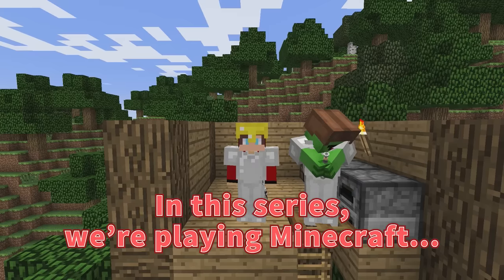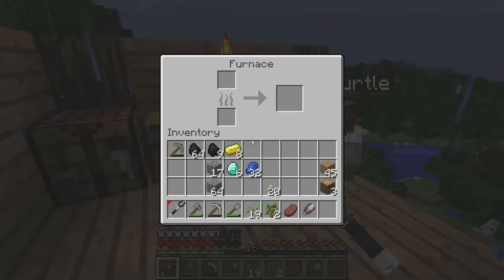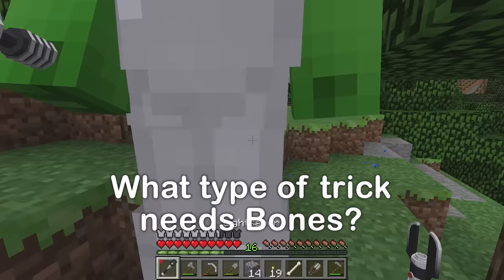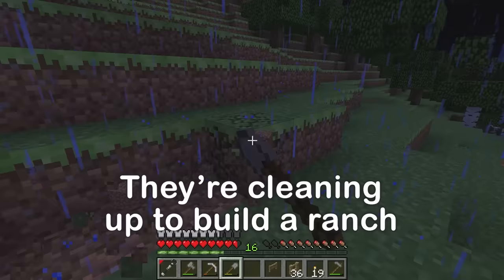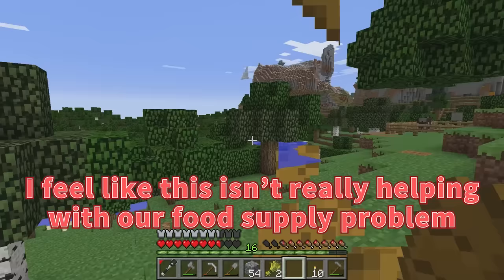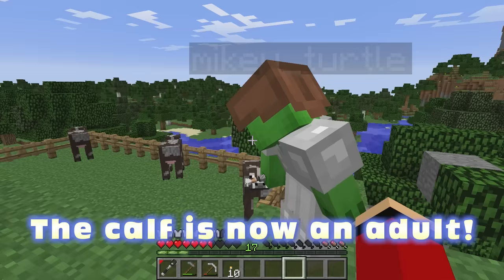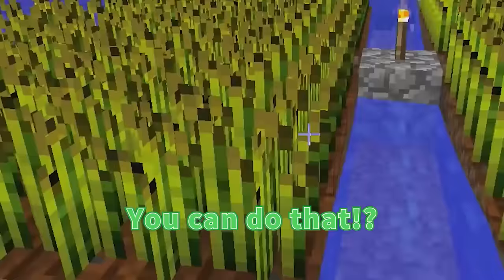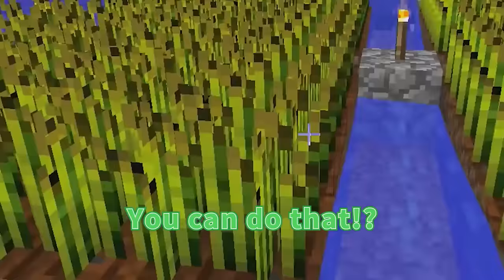Minecraft with Lightsabers! Ep2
Today, we're continuing our survival playthrough with our trusty lightsabers! They're so powerful, but we still need need the essentials if we want to survive.